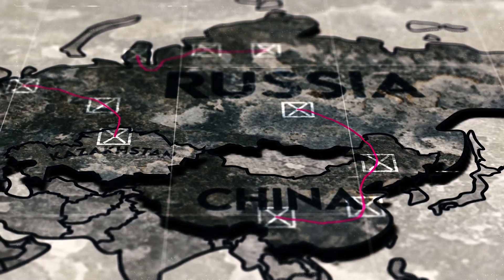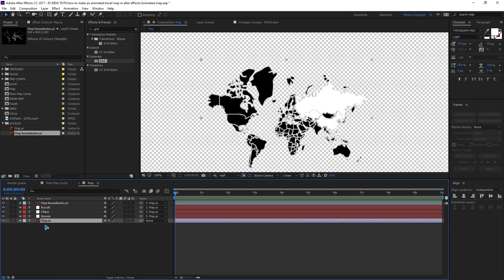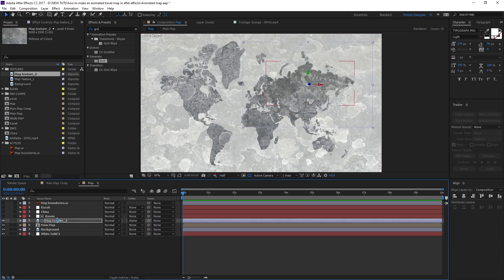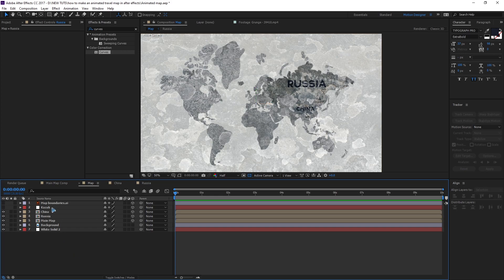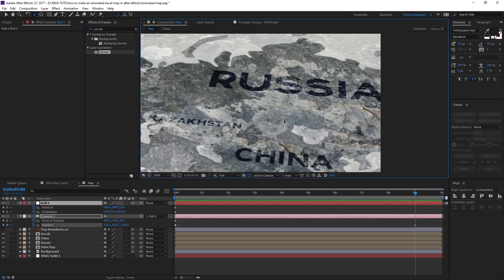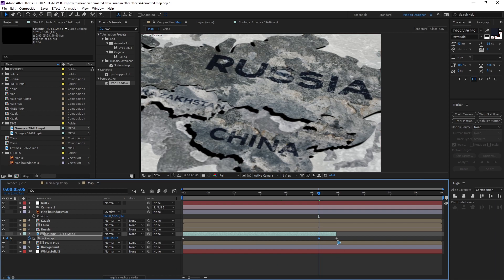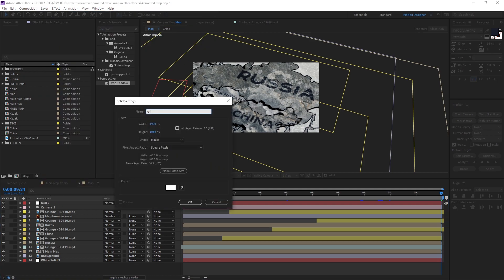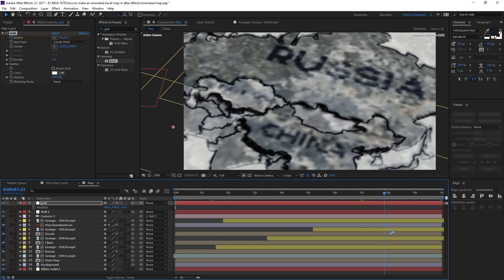How to make an animated TRAVEL MAP like a PRO in after effects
In this after effects map animation tutorial, i will show you how to make a map animation using adobe illustrator file and using textures and ink  bleed footage to mask out layers and textures.